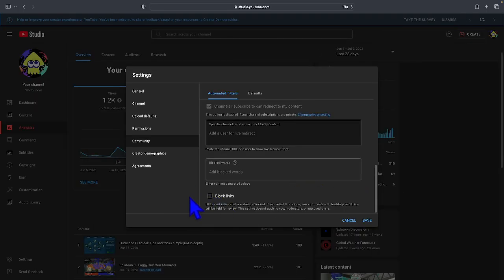Links Not Working on Youtube - Here's the Solution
The solution to links not working on YouTube is removing all restrictions and making sure your account is over the age of 18 as to allow unlimited access. This way you can post links of social media anywhere and at any time on YouTube unless a channel specifically has links blocked. Hope this helps!